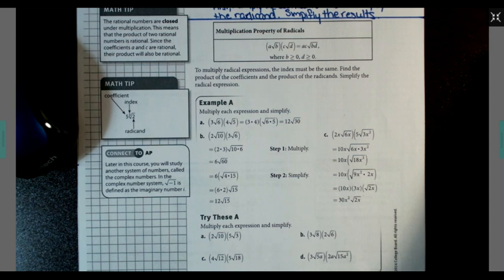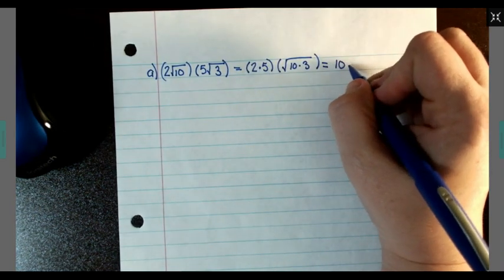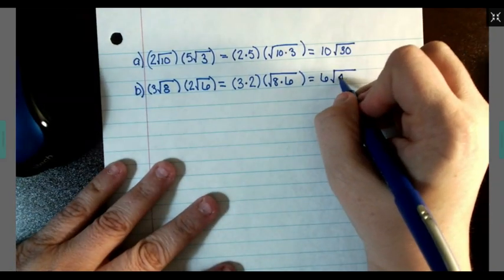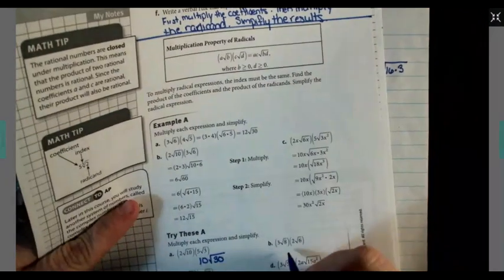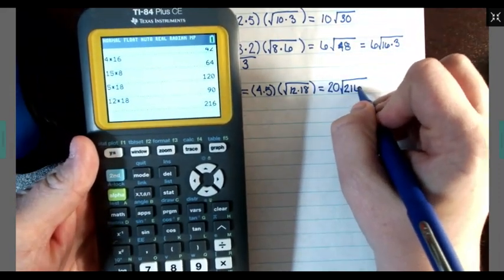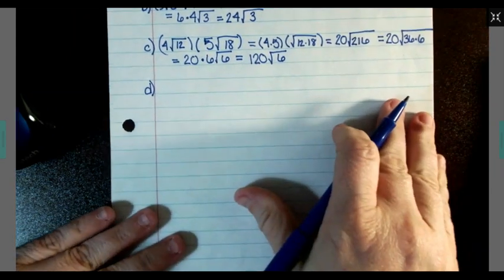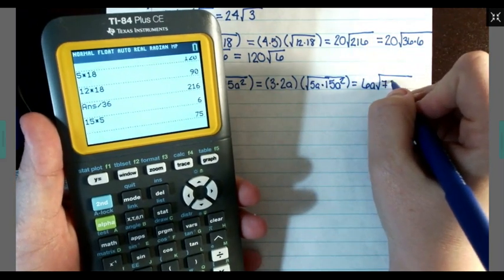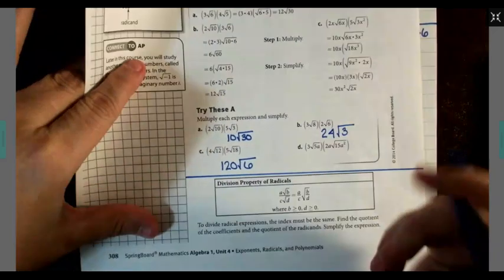Alg I Lesson 20-3, Example A